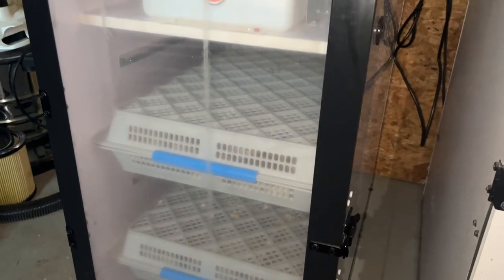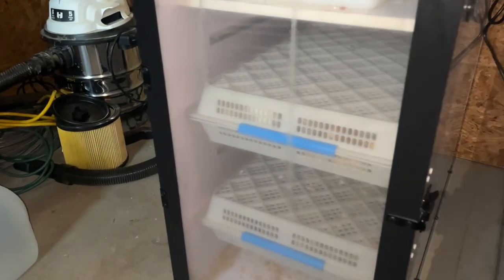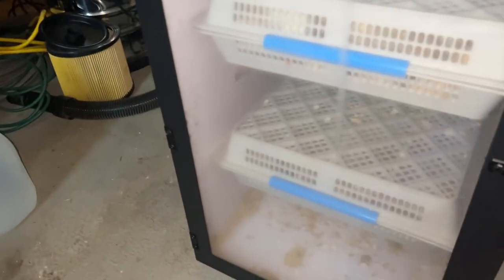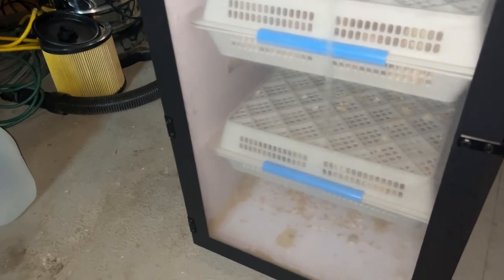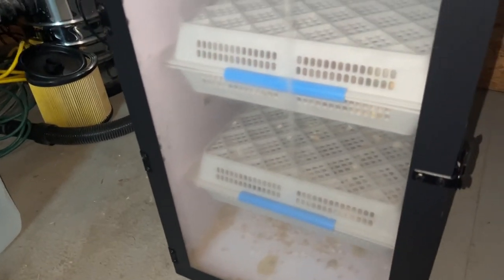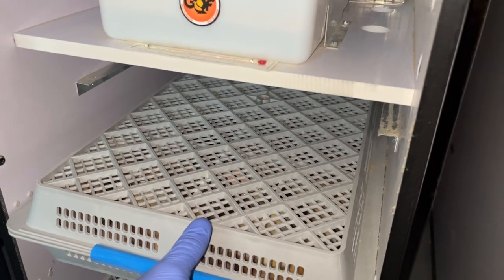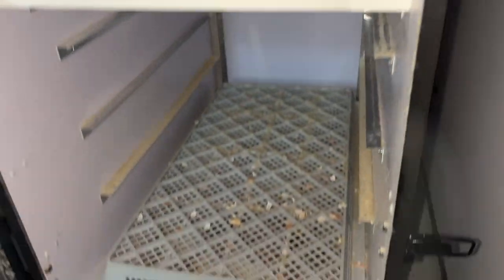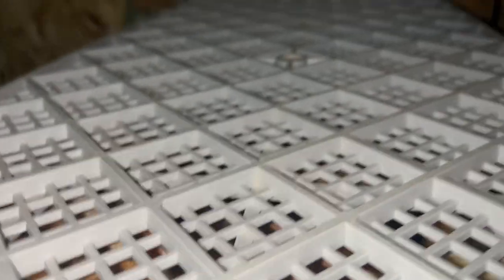Gqf 1550 Hatcher @ New Farmer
New flock first hatch also first time using a Hatcher